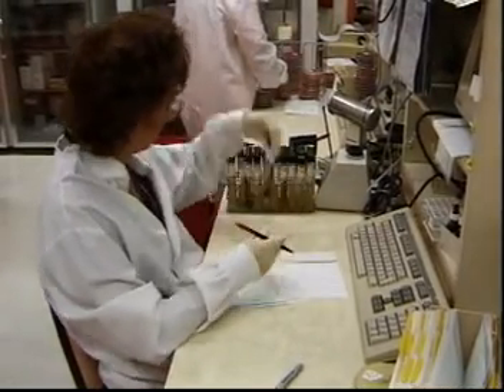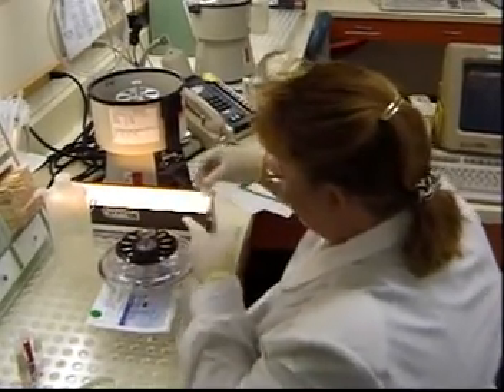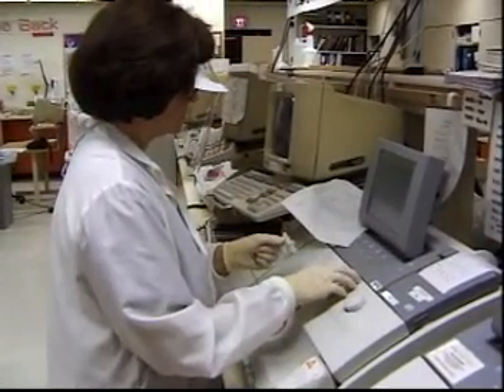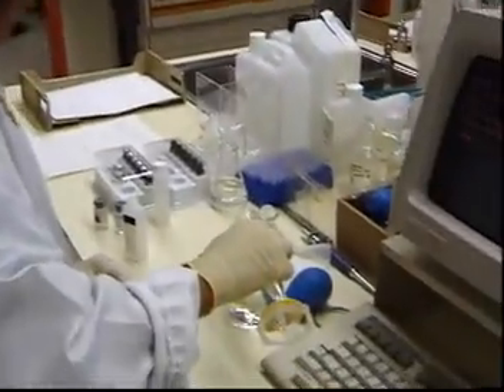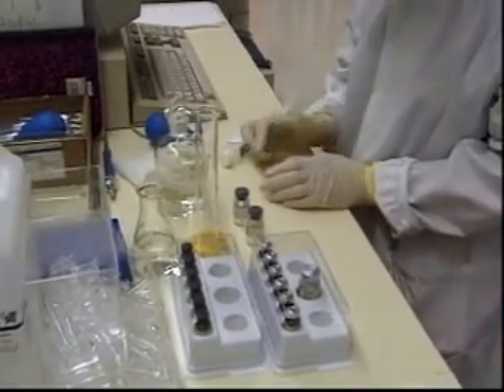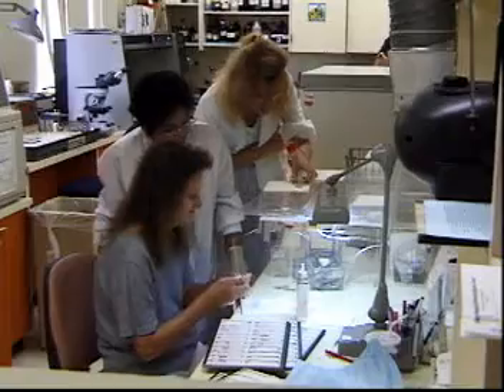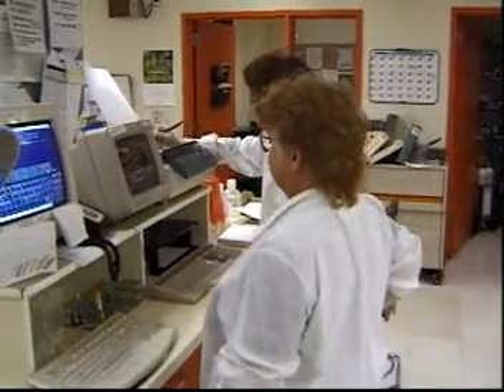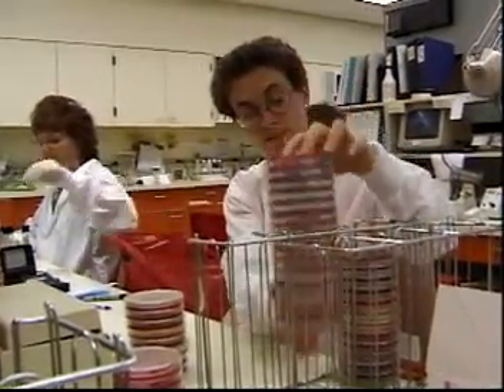A Day in the Life - Medical Technologist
A typical day in the life of a Medical Technologist.

Courtesy of CareerOneStop.
Colleges Educate. We Create Careers.